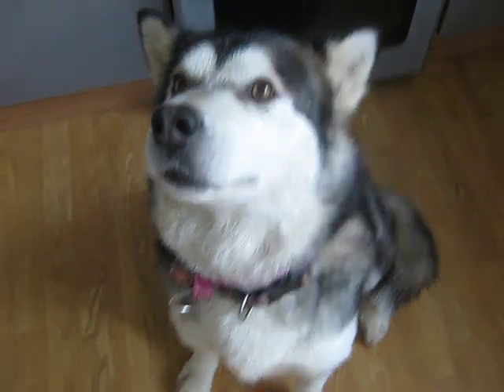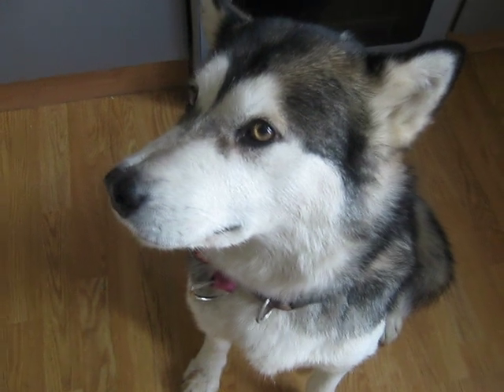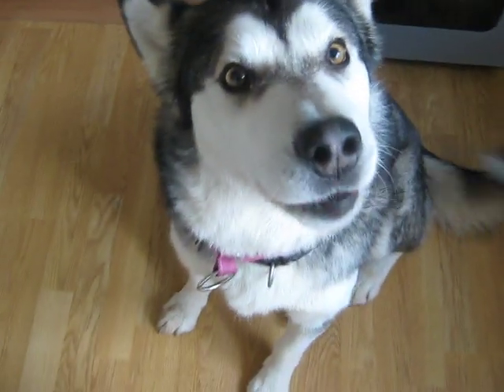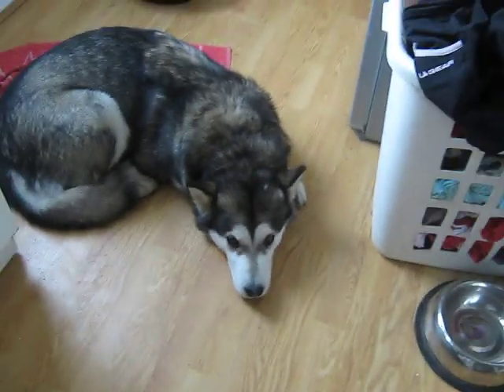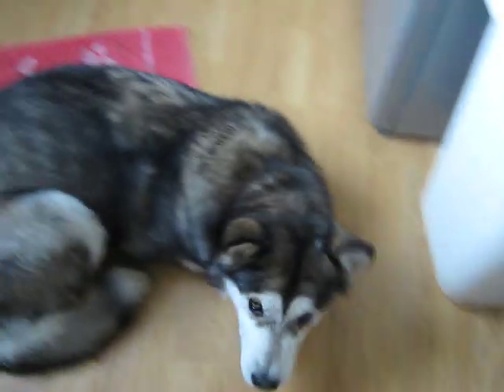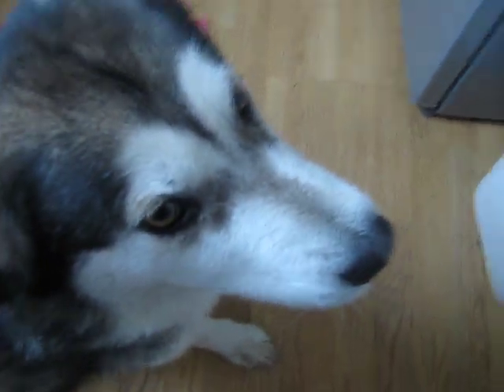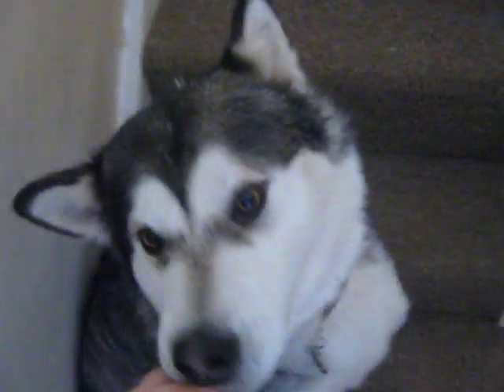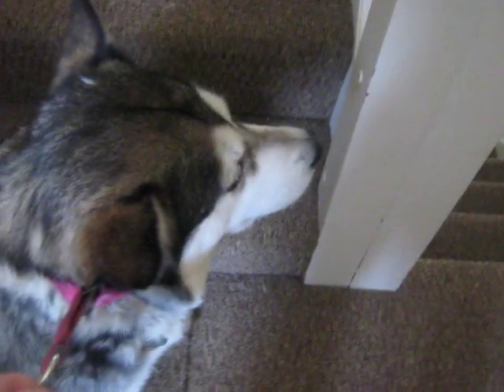Maya HATES baths-Old Video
I thought I would make a video and see if I can get some advice here. Maya is a rescue dog and I have only had her over a year, I have had advice on forums and followed all their advice but nothing has got me even close. She often rolls and rubs her face on things so sometimes I need to bath her but it really is not ideal to tie her up outside and come back and forth with buckets of water. Any ideas please post. Thank you :)